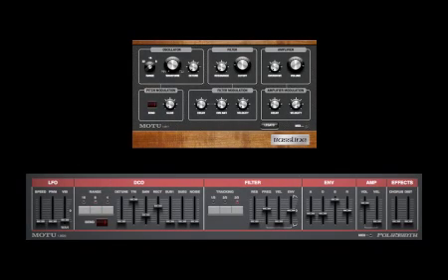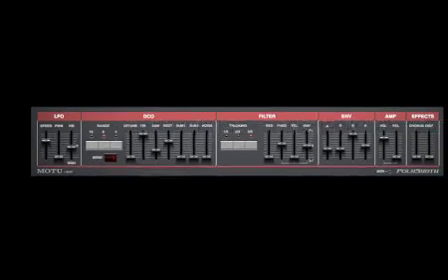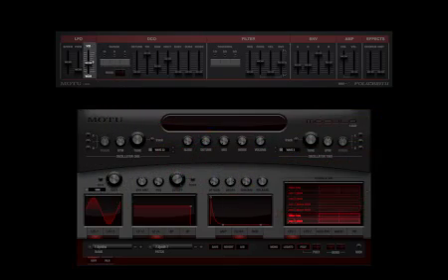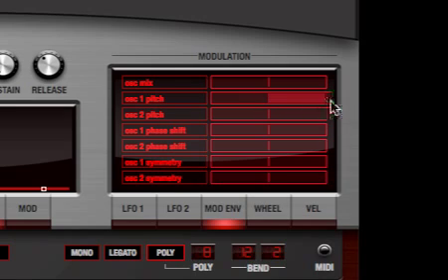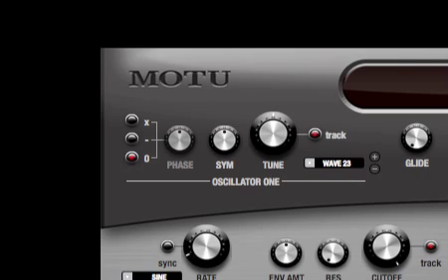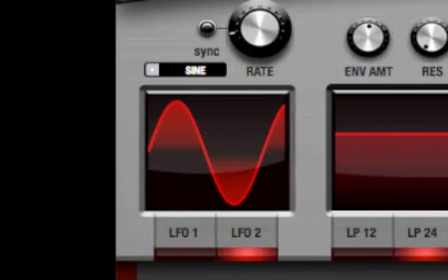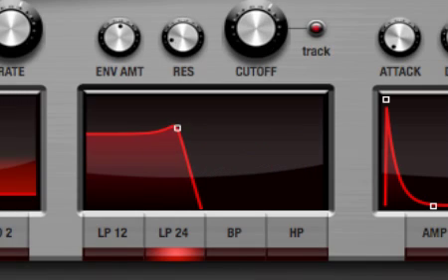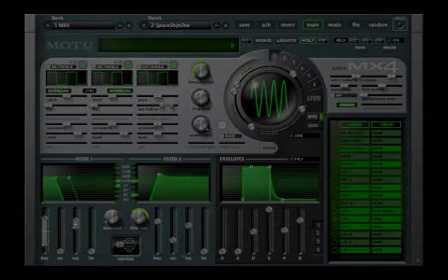Understanding Modulo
A tutorial of the Modulo soft synth included with DP5